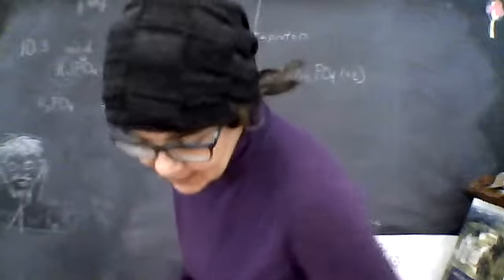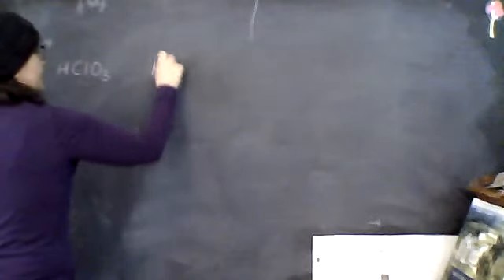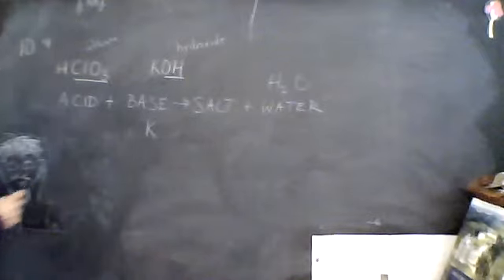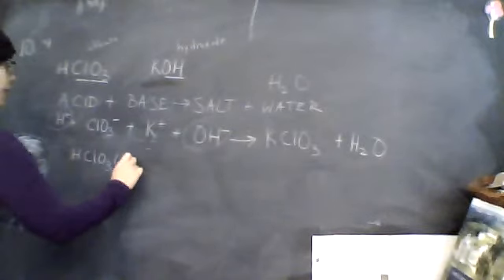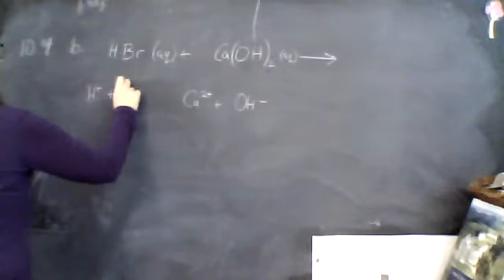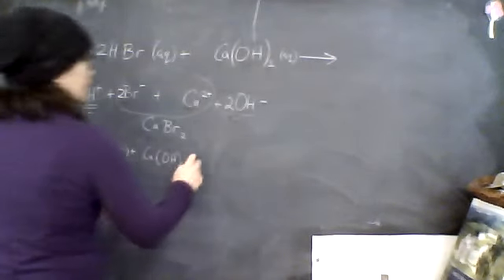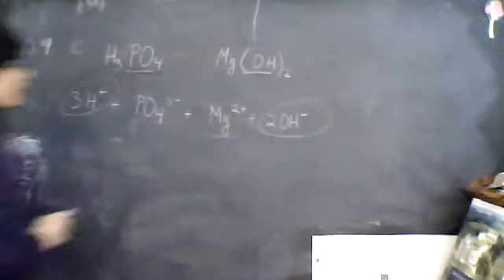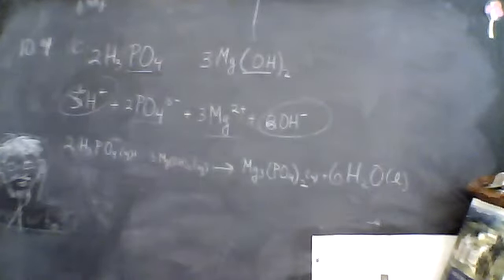Module 10 OYO 10.4